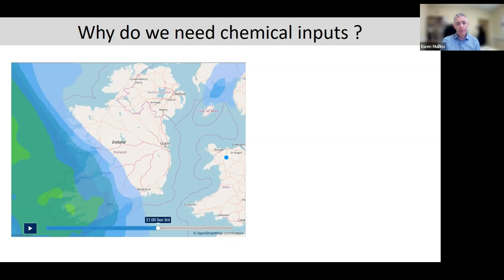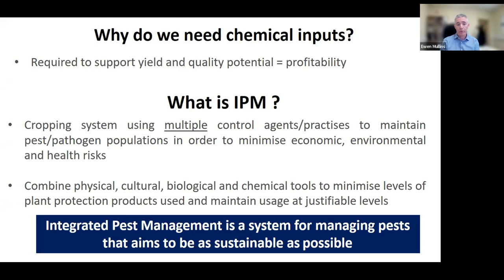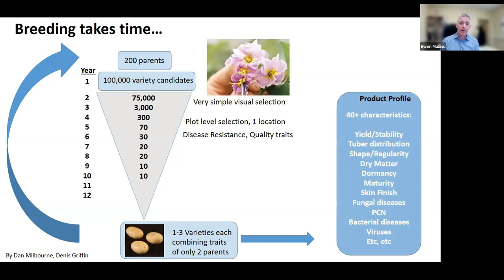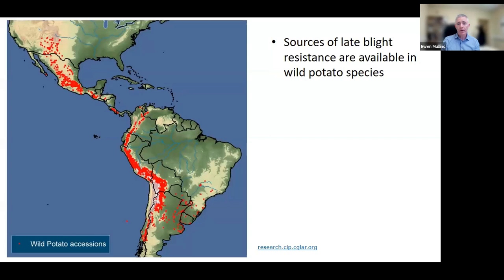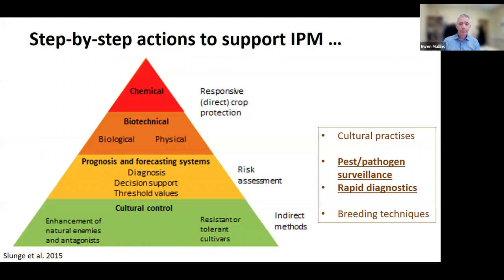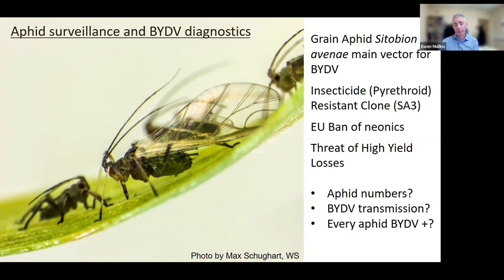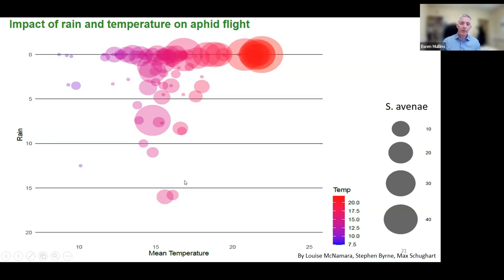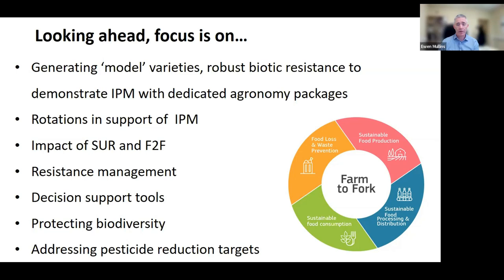Signpost Series - Step-by-step, developing IPM strategies to reduce chemical inputs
On this episode of The Signpost Series which took place on Friday, 9 December, Pat Murphy, Head of Environment KT, Teagasc was joined by Dr Ewen Mullins, Head of Crop Science Department, Teagasc to discuss step-by-step, developing Integrated Pest Management (IPM) strategies to reduce chemical inputs. A questions and answers session took place at the end of the webinar which was facilitated by Ciaran Collins, Teagasc Crops Specialist.